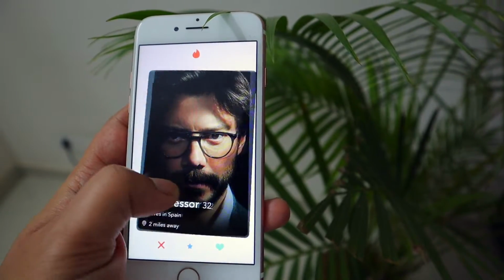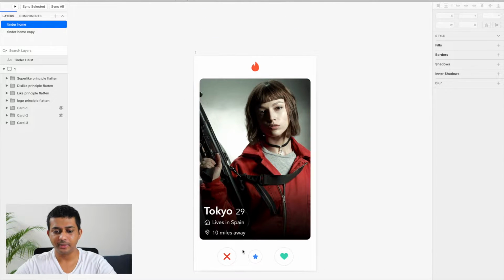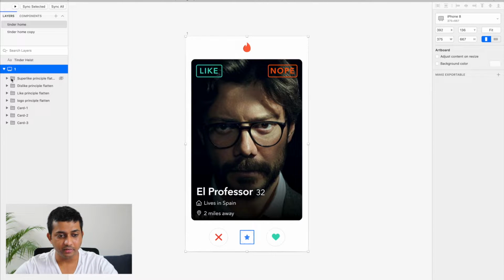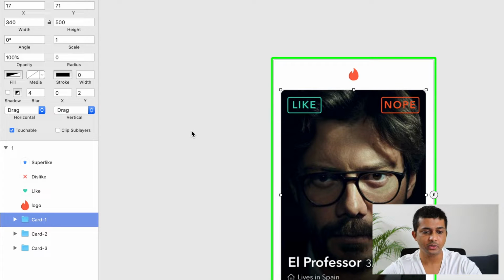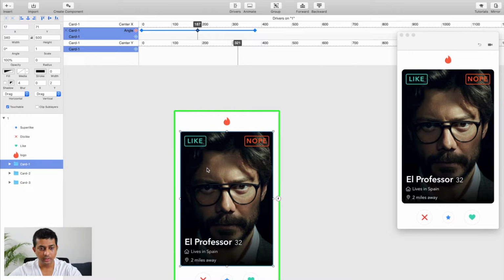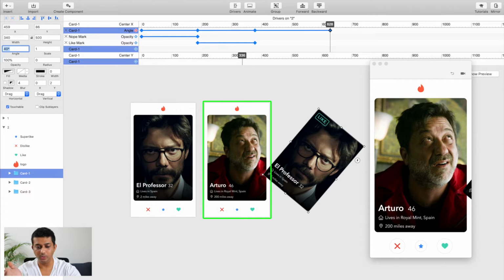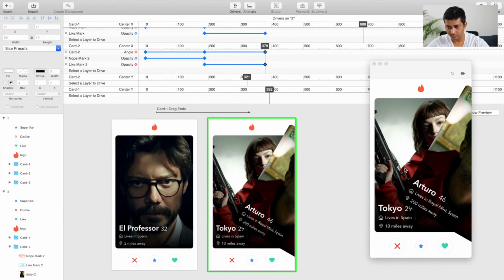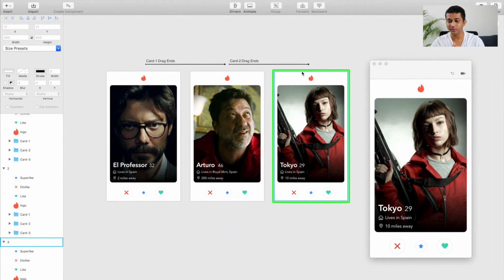How to build Tinder swipe interaction prototype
Guys, 👋 I am also working on a full-fledged UX Design course on how design works in companies. Practical knowledge on design processes, hands-on design tools, product thinking, problem-solving, cracking design interviews and more.

Recommended books for UX:
1. Universal Principles of design
2. Design of Everyday Things
3. Start with why
4. Don’t Make Me Think
5. Hooked: How to Build Habit-Forming Products
6. The Lean Startup
7. Made to Stick: Why Some Ideas Survive and Others Die
8. Creative Confidence: Unleashing the Creative Potential Within Us All
9. Thinking, Fast and Slow